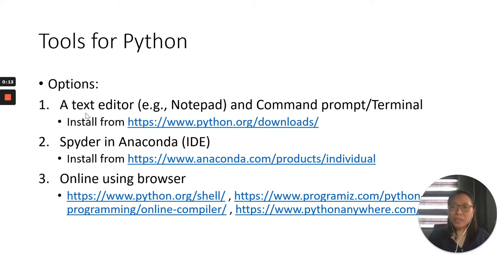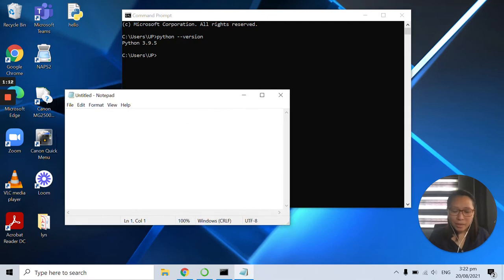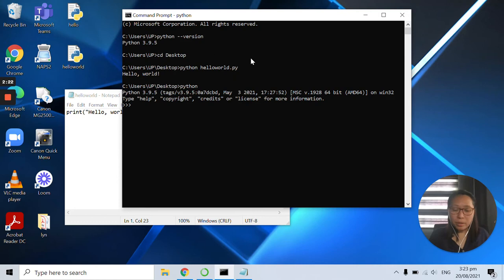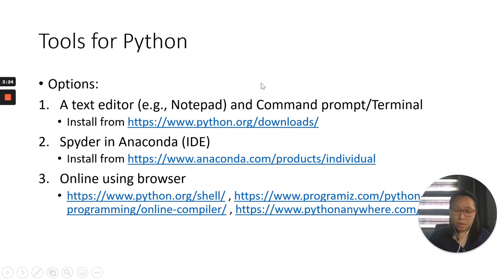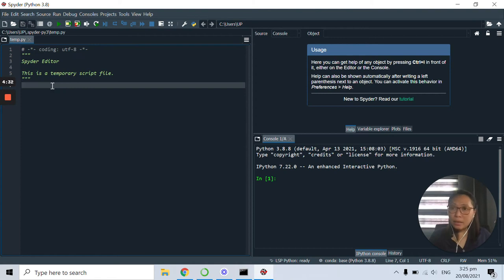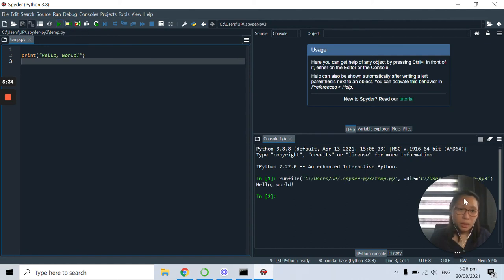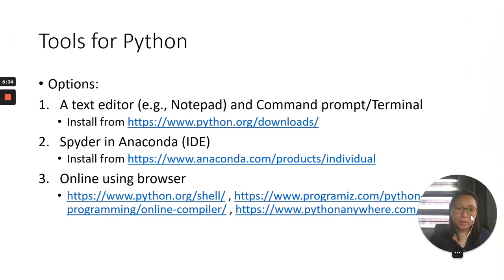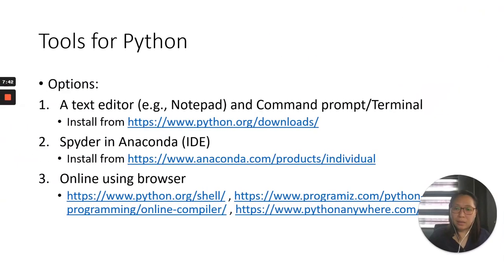CS 11 Lesson 3 Tools for Python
Lesson 3 Tools for Python